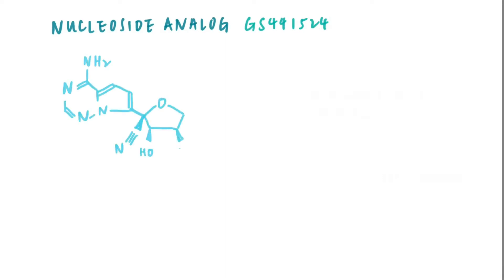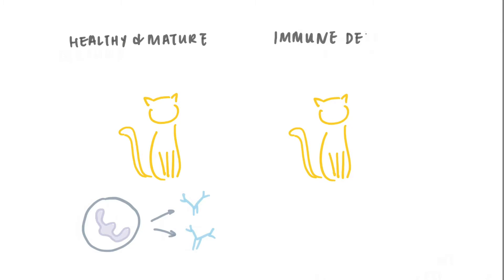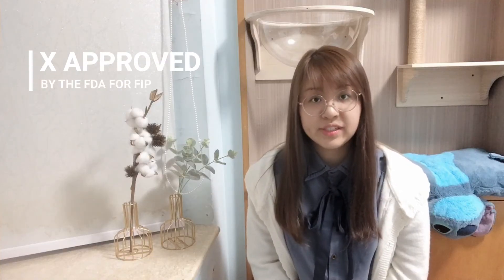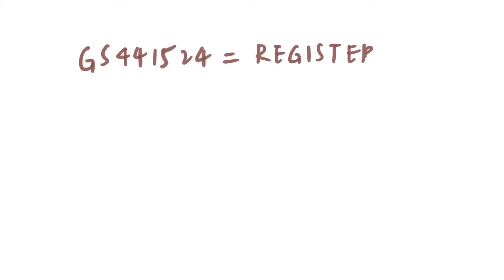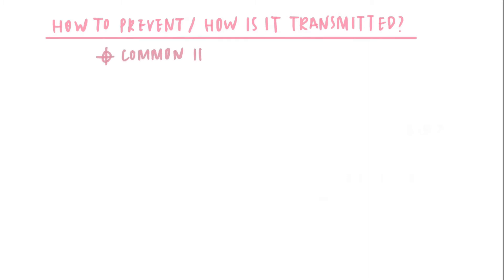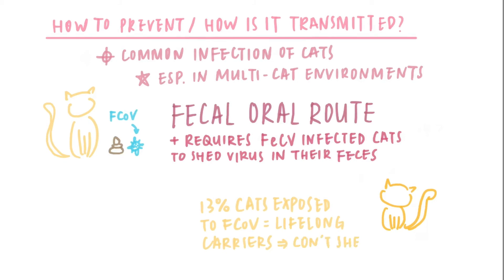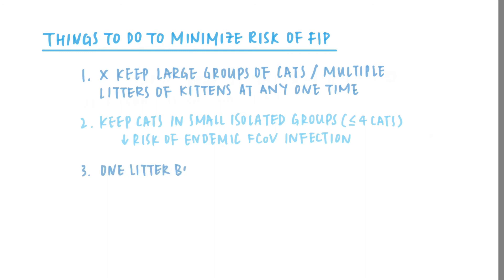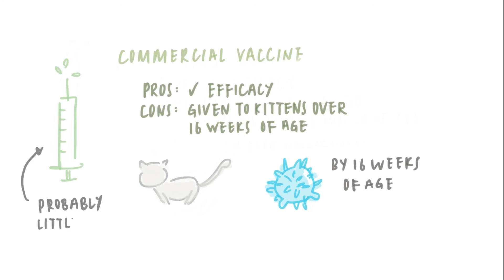Feline Infectious Peritonitis: Latest Drug GS441524 as FIP Treatment & Prevention in Cats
FIP is known as a deadly disease for decades and no cat could ever escape from the fate of dying of this virus. But not anymore - the GS441524 injections found in 2017 have changed the game. Cats were found cured by this drug after a course of around 84 days of injections. However, since the drug is potentially a drug for also the virus causing Covid19, we do not know when - if ever - will this drug be officially approved by the FDA as a treatment for FIP.
Prevent the virus from spreading from cat to cat is equally important. While we know that the virus for FIP is not likely to be transmittable between cats, the FeCV (the original form of FIP virus) is transmittable from cats to cats and so to prevent FIP, we have to take measures to prevent FeCV from spreading from your infected cat to your healthy cats.